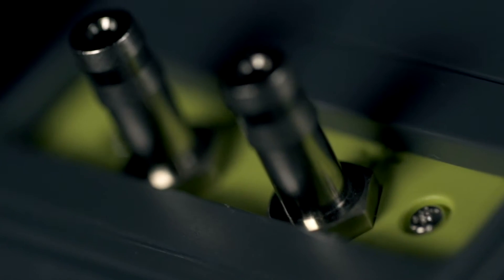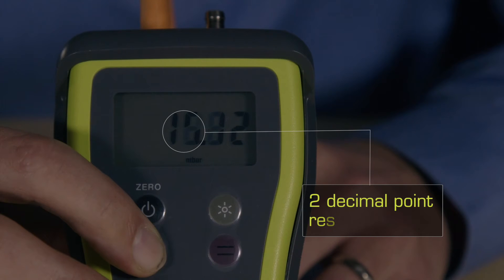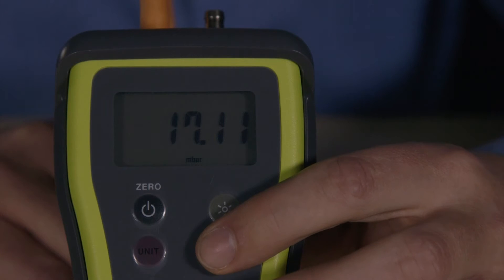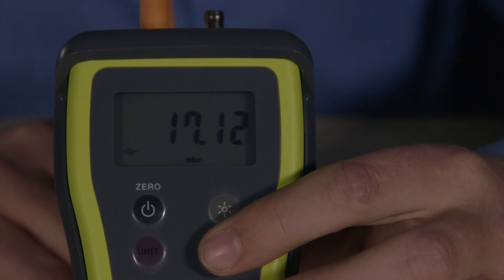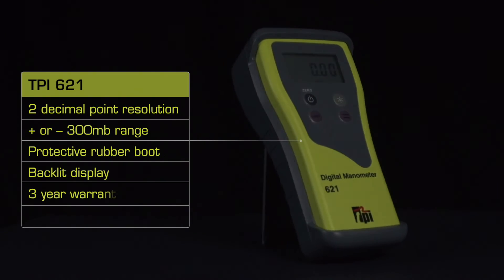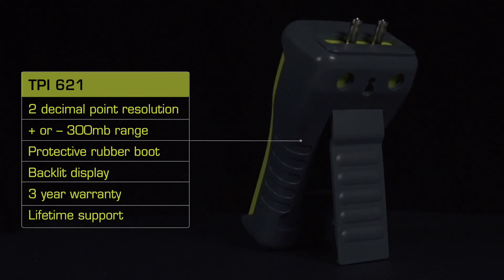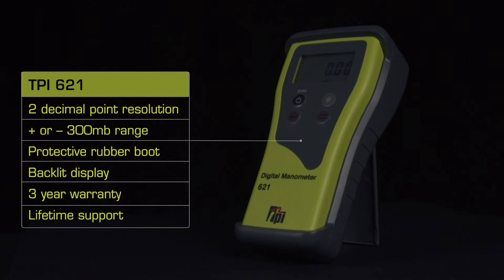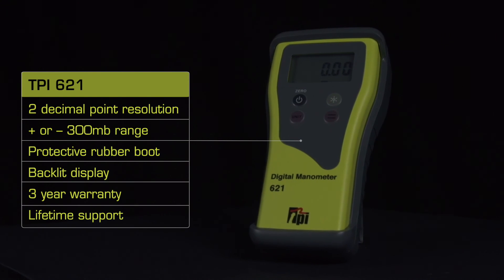Screwfix - TPI 621 Dual Input Manometer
Screwfix - Dual input, differential digital manometer. Protective tilt stand and rubber boot. Ideal for tightness, let-by, standing and burner pressure tests.
Range from -300 to +300 mBar
2 Decimal Place Resolution
7 User Changeable Units of Measurement
Smoothing Function
Manual Zero
Backlight
Auto Power Off
Supplied with 1 x 9V Battery